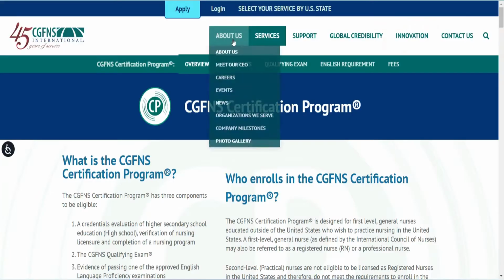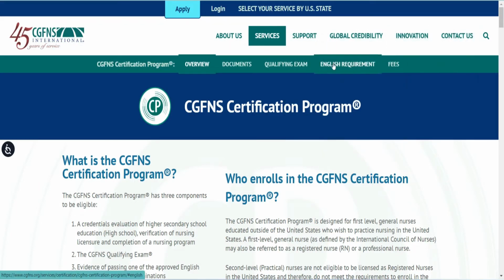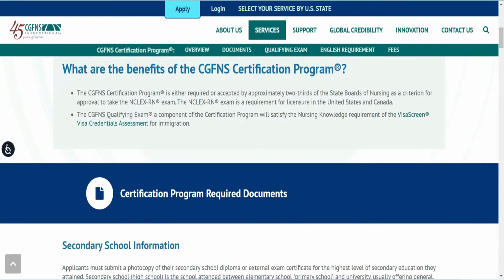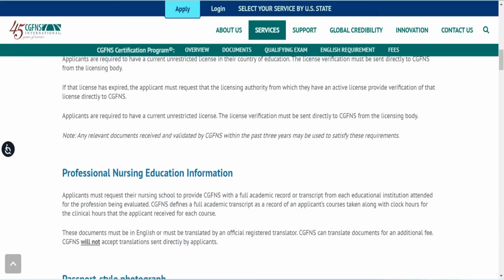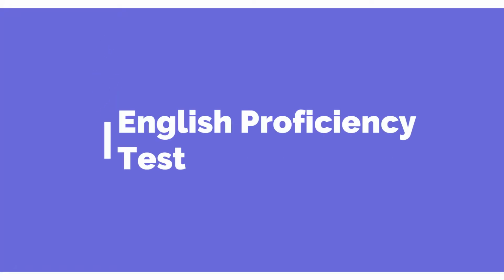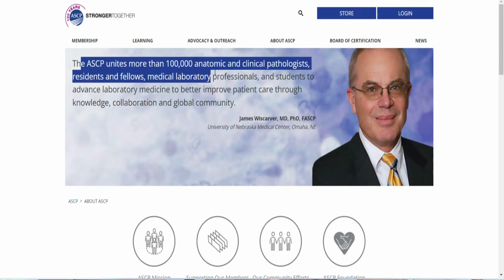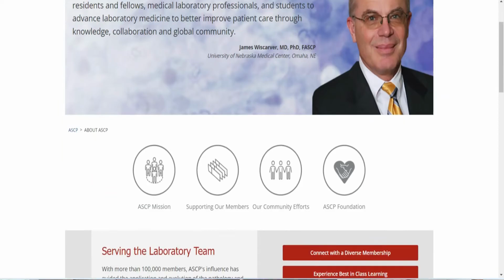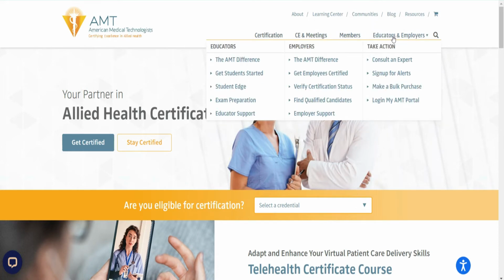Top 5 Basic Requirements to Move And work In The USA as a Medical Lab Technologist | Qualifications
This opportunity is going out in a few days. Are you a medical laboratory technologist with an eye to immigrant and practice in the USA?
Here is an opportunity of a life time. This opportunity is going out in a few days.
In this video I explain the basic requirement needed for an immigrant Labtech to work in the USA.
Watch to the video to the end to start your Med tech journey.

⚡️Easy English 101 Best beginner-friendly course ever!